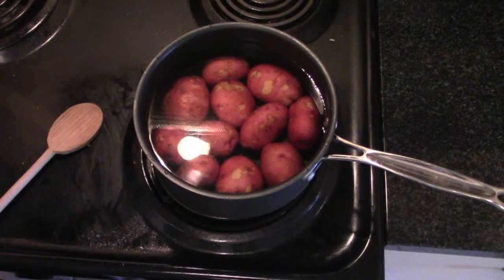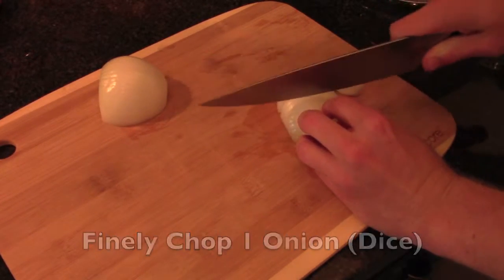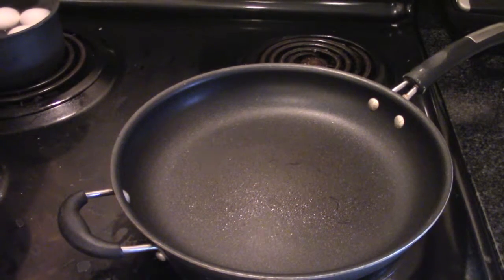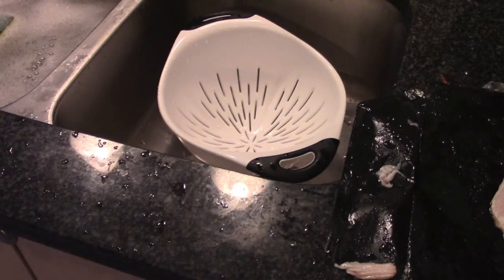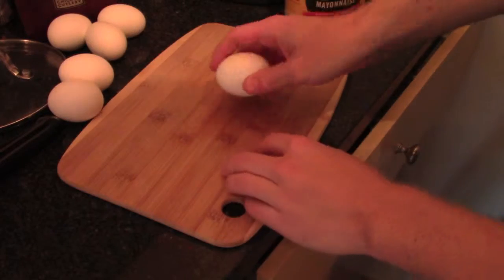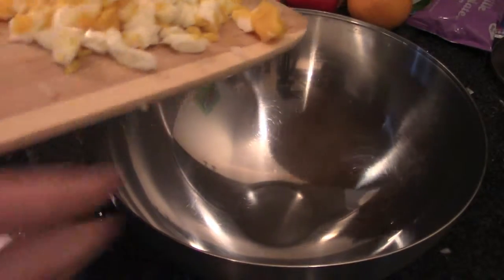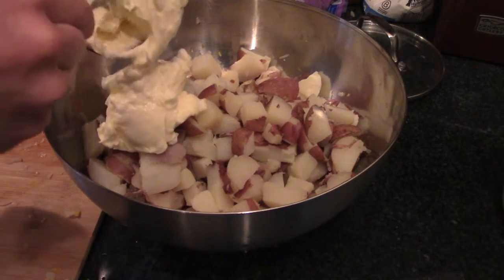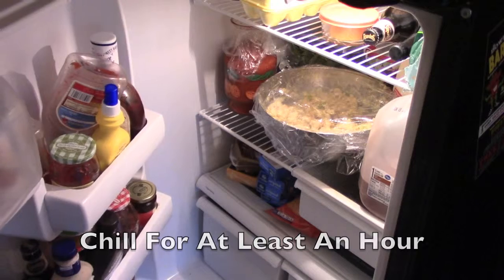Beginning Cooks Red Skinned Potato Salad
This is the best potato salad I have ever had. Perfect for the Memorial Day Weekend.

Beginning Cooks #133